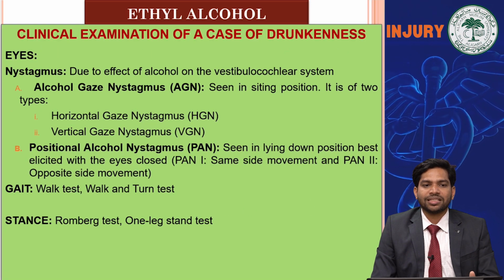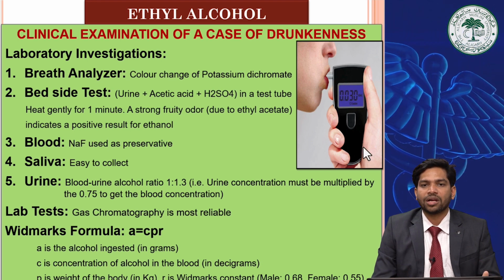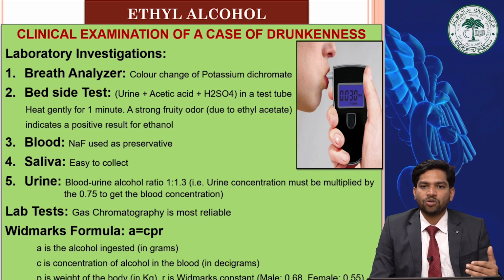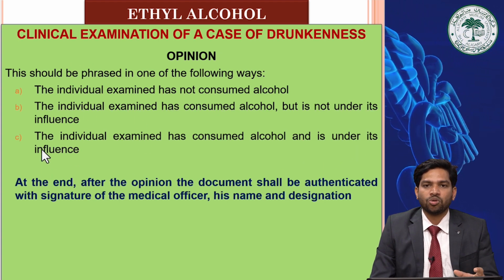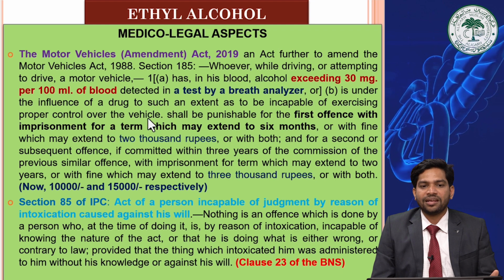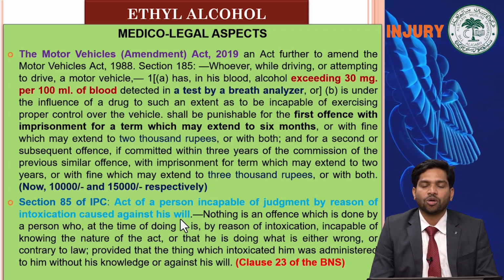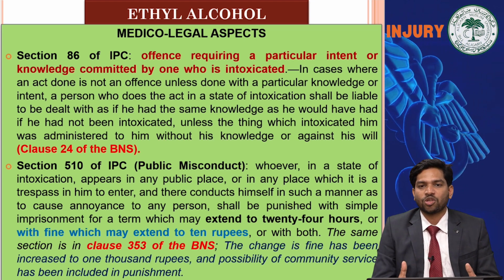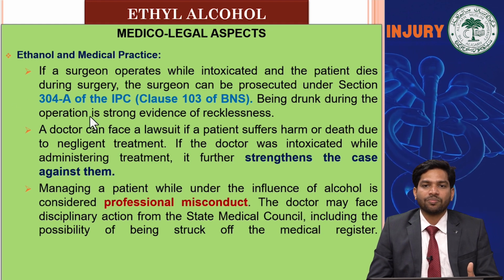Substance abuse and road traffic incidence - II